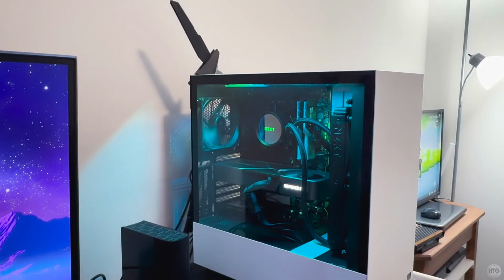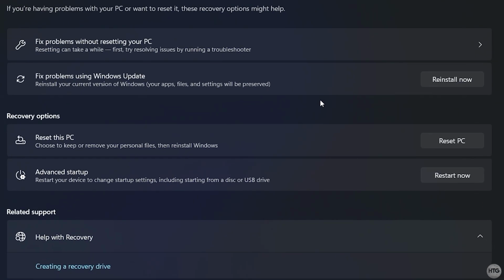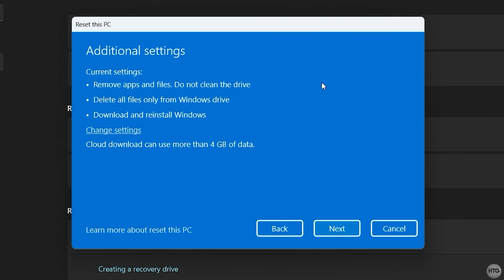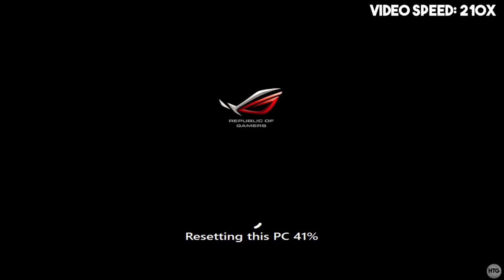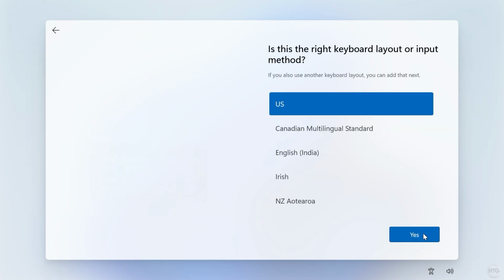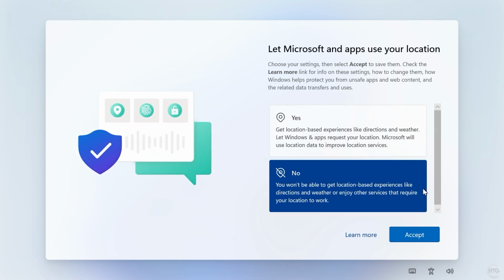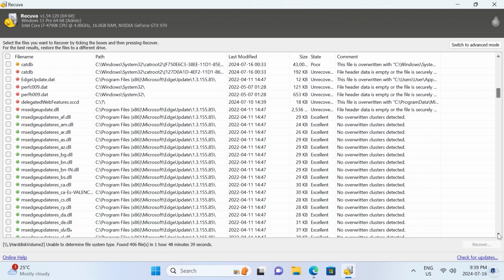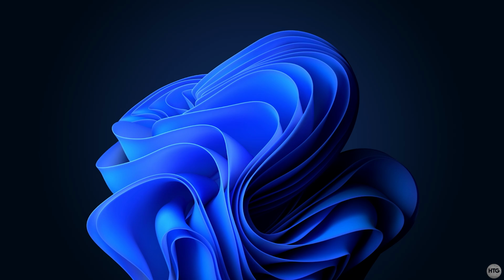How To Securely Erase & Reset Windows 10 / 11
In this video I am going to show you how to easily and securely wipe and reset a Windows 10 / 11 laptop or desktop if you are thinking of selling it, giving it away or throwing it out. The reset method I am going to show you in this tutorial will securely wipe your computer so that it will be almost impossible for anyone to recover any files using data recovery software and will wipe all the drives in a PC. There will also be no need to make a bootable USB and the whole reset process is done within Windows.